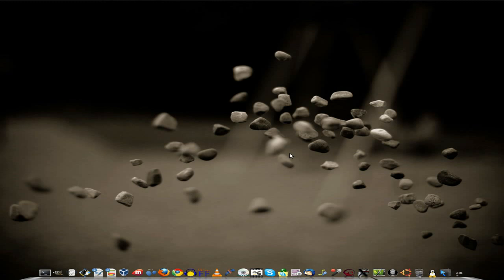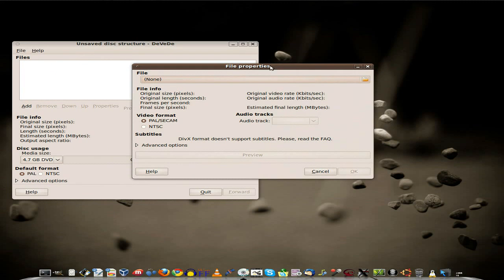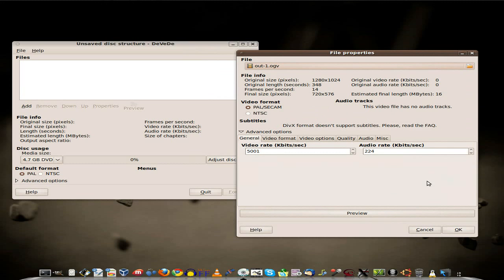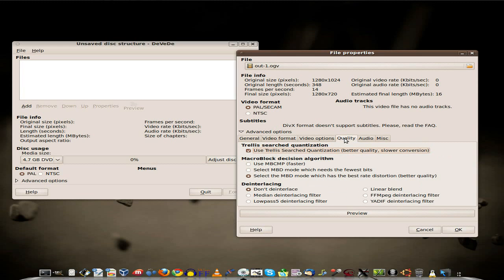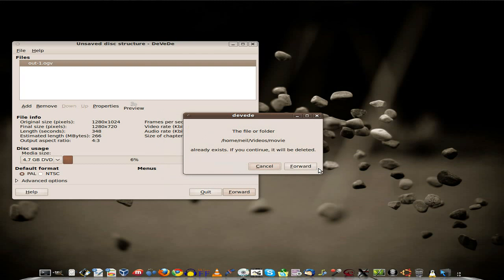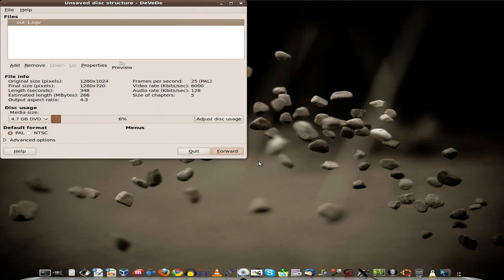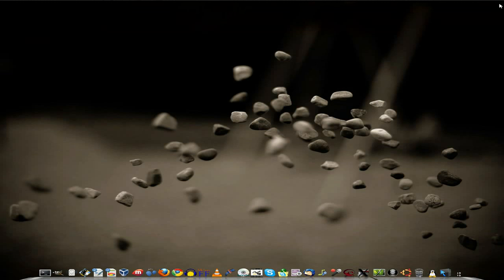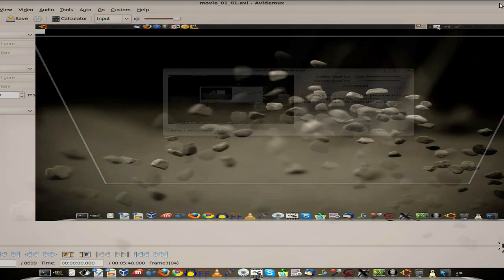Converting your ogv files...transforming begins....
Here is a little video on how to convert your ogv files(the ones that recordmydesktop puts out)into something more usable,mpeg4,using devede.